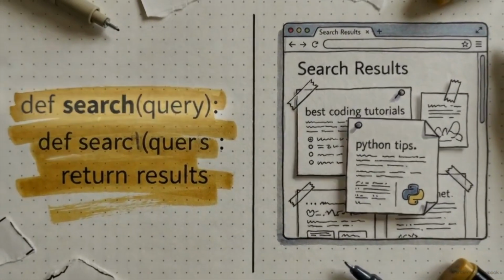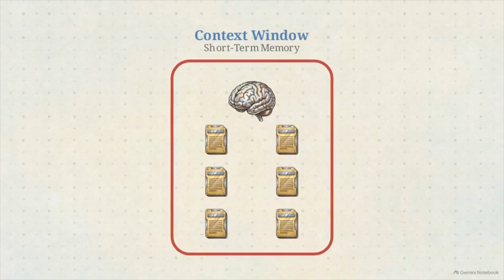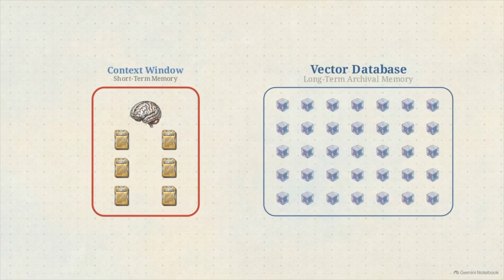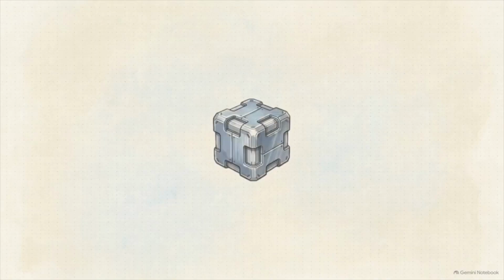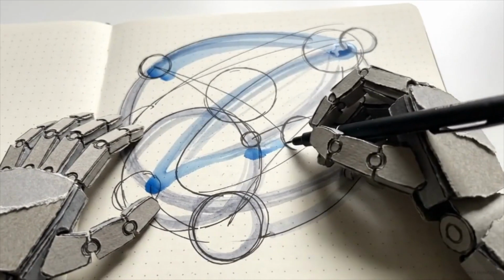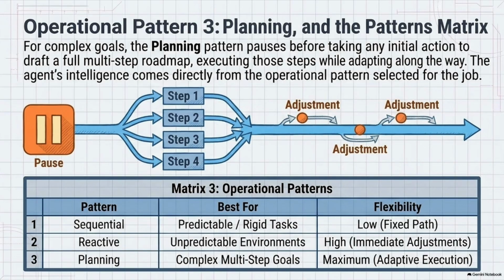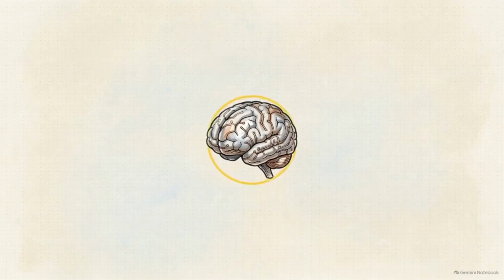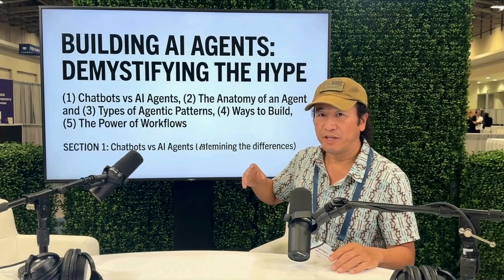AI Agents Explained: How They Actually Work Behind the Hype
Everyone is talking about AI agents—but what are they actually doing behind the scenes?

In this video, I break down AI agents in plain English: how an LLM becomes an agent by connecting it to tools, short- and long-term memory, RAG, and workflows that allow it to take actions and work toward a goal.

We’ll look at tool calling, context windows, vector databases, sequential and reactive agents, planning agents, no-code builders, and how multiple agents can eventually work together as an AI operating system.

AI agents aren’t magic. Once you understand the mechanics, they’re actually pretty straightforward—and potentially very useful.